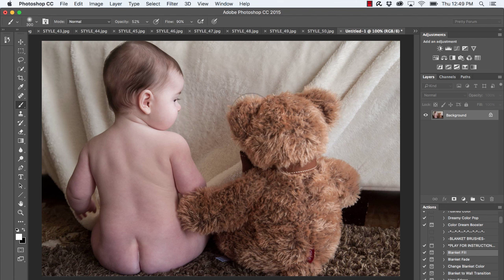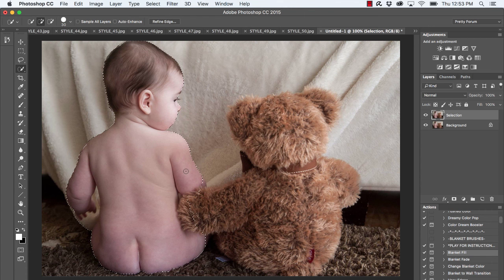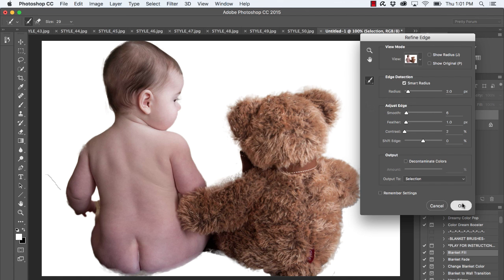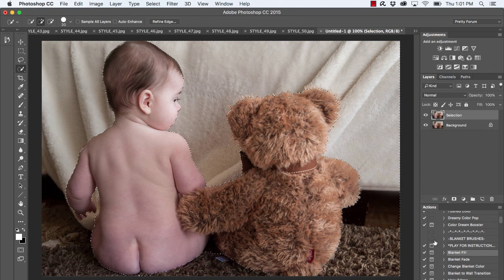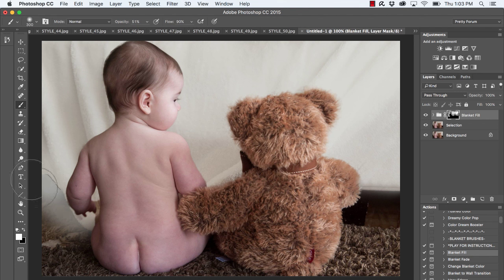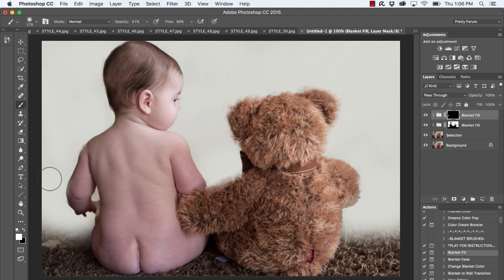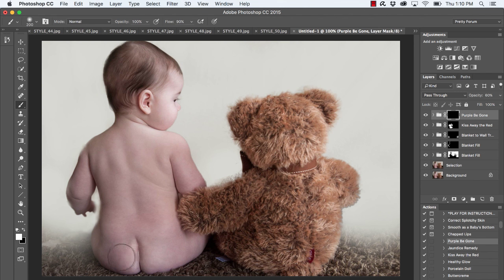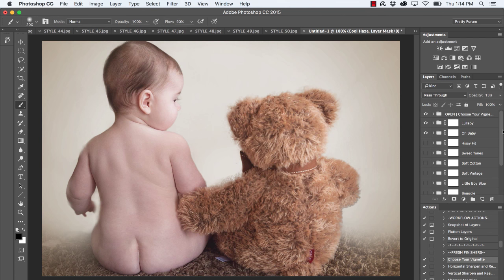Using the Newborn Blanket brush - A Closer Look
Watch as we show you how to keep fine details around your selections and create a nice, refined and clean edit will smoothing blanket wrinkles, you'll definitely pick up a trick or two in this helpful  tutorial.